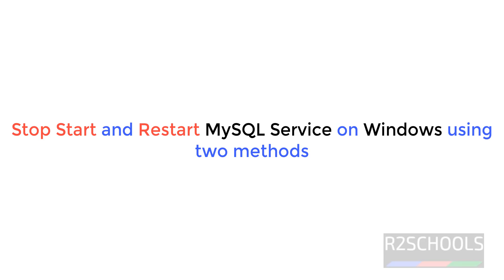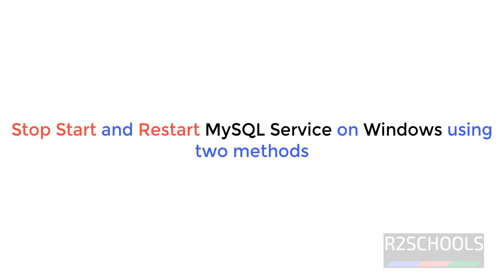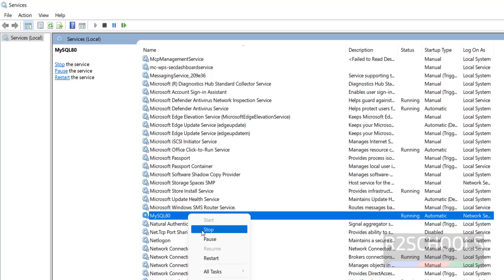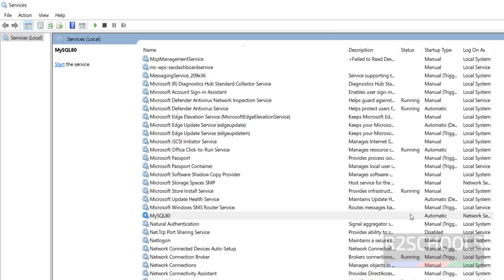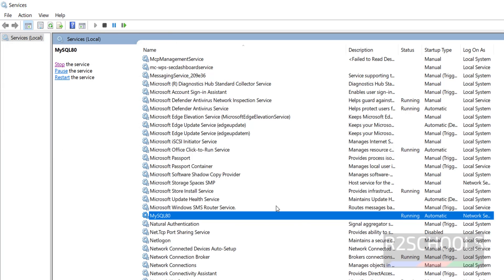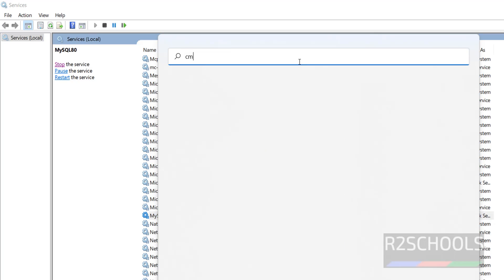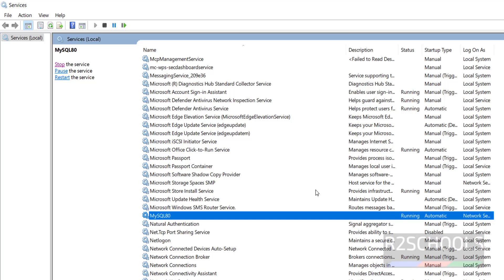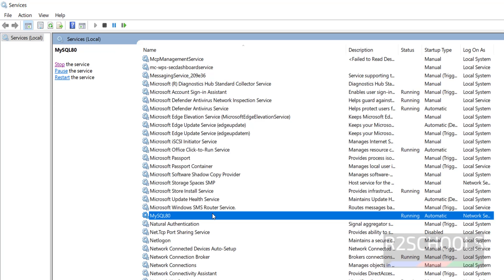54. MySQL DBA: How to start stop and restart MySQL Service on Windows 10/11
In this video, we have seen How to start stop and restart MySQL Service on Windows 10/11 with different methods.

How to start stop and restart MySQL Service on Windows 11,
How to start stop and restart MySQL Service on Windows 10,
How to start stop and restart MySQL Service on Windows,
Start stop and restart MySQL Service on Windows 11,
Start stop and restart MySQL Service on Windows 10,
MySQL Server Restart,
MySQL Service,